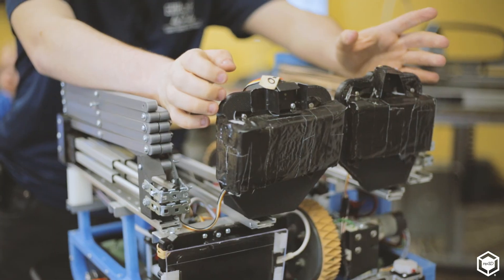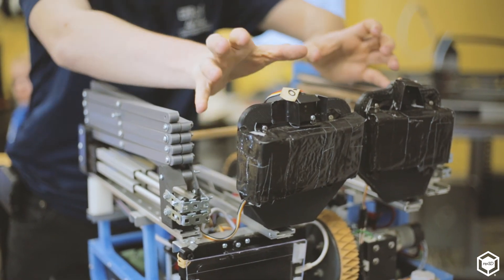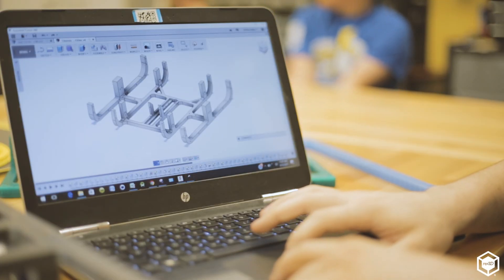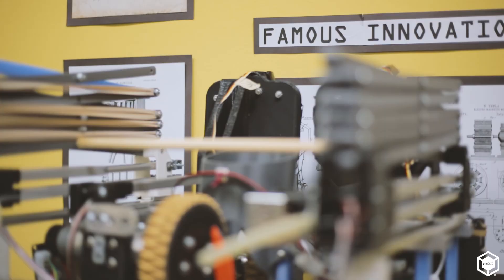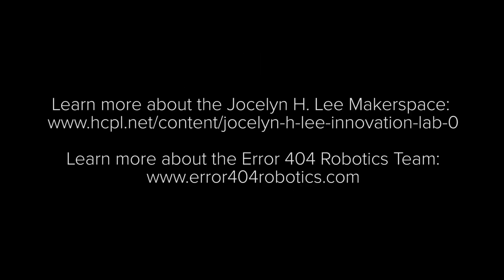Coaching a High School Robotics Team Using 3D Printing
Clarissa is the coach of Error 404 Robotics, a team of homeschooled high-schoolers making good use of the 3D printing capabilities at their local library's makerspace. She's using the library's Gigabot to impart design and manufacturing lessons as the boys design a robot to compete in FIRST Robotics World Championships.